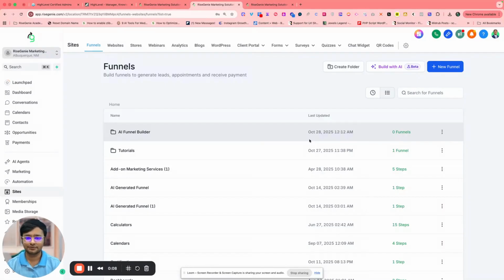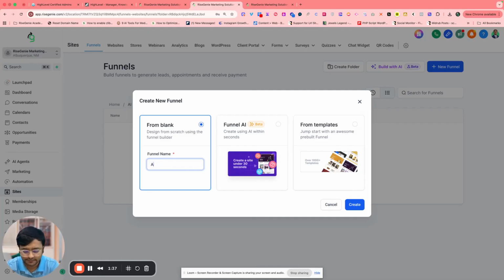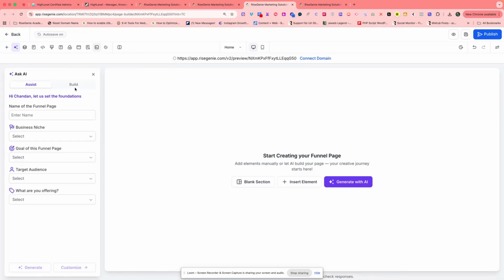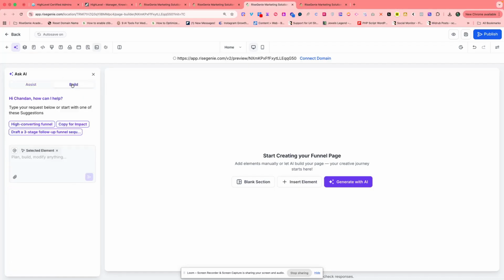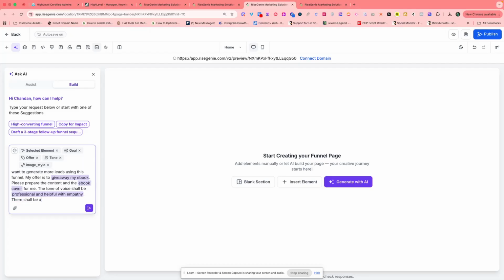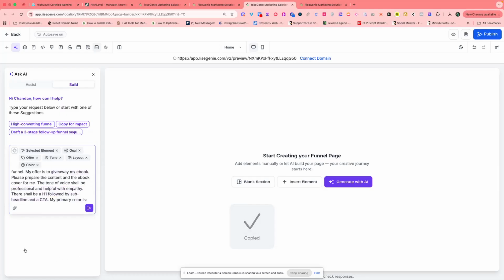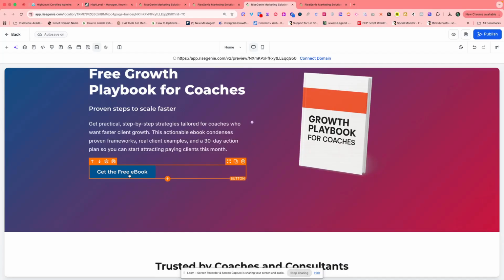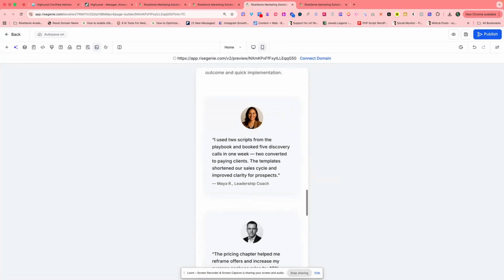Funnel AI in HighLevel | Build Funnels in 5 Minutes or Less Using the GHL Funnel Builder (2025)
Meet Funnel AI — your fastest way to launch funnels in GoHighLevel. Build complete, conversion-ready funnels in under 5 minutes.

In this video, you’ll discover how to build stunning, high-converting funnels in under 5 minutes using Funnel AI inside GoHighLevel.

I’ll walk you through how Funnel AI instantly creates full funnel pages, automations, and designs — all powered by GoHighLevel’s new AI Funnel Builder.

Perfect for agencies, coaches, and marketers who want to launch funnels faster than ever before!

No coding. No design experience. Just AI + GoHighLevel magic.